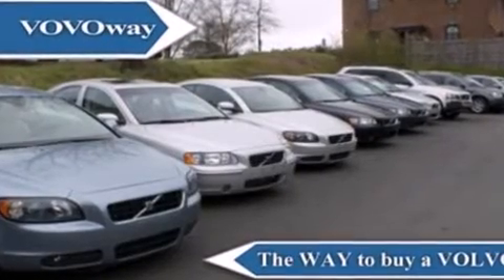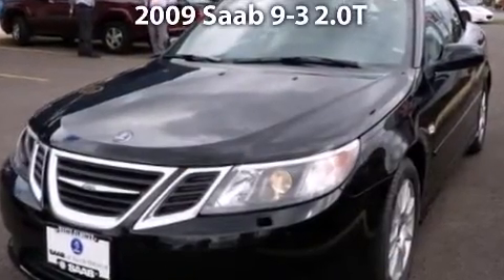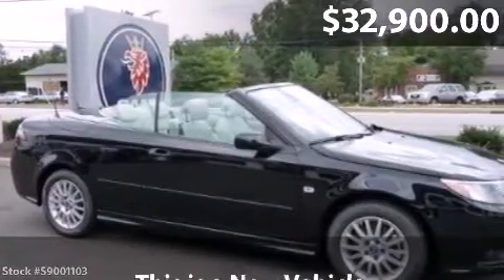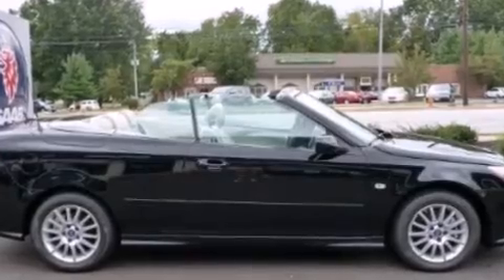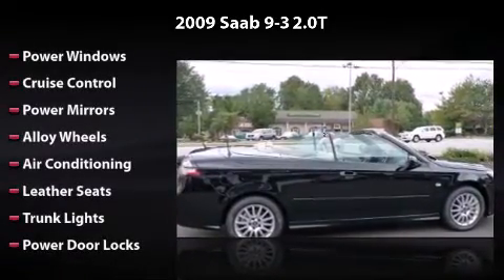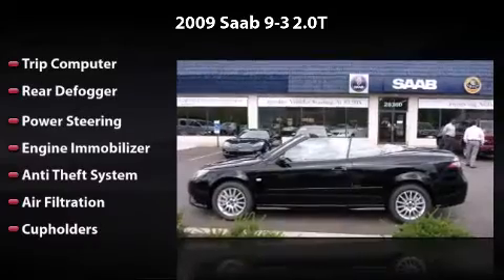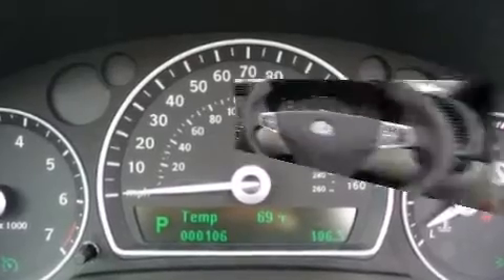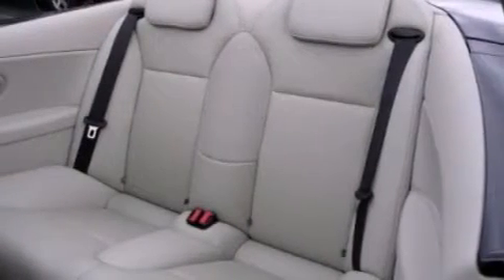2009 Saab 9-3 2.0T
2009 Saab 9-3 2.0T